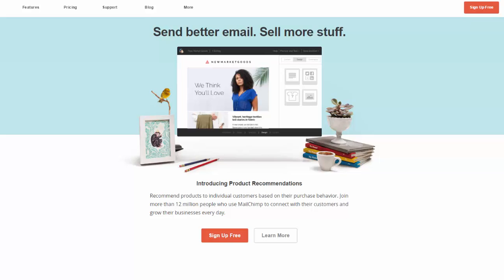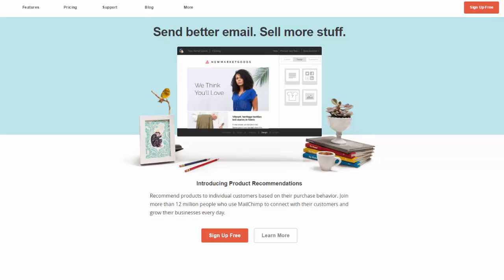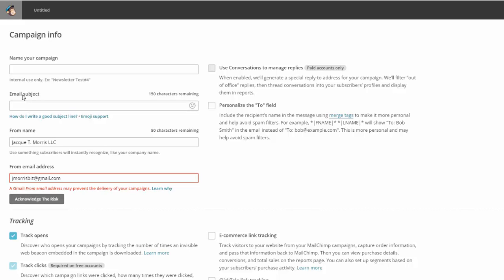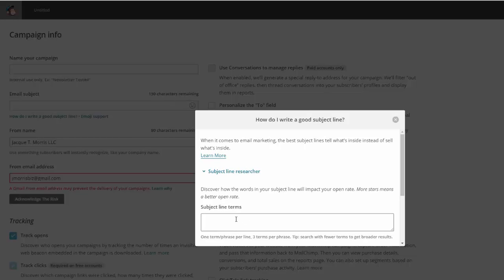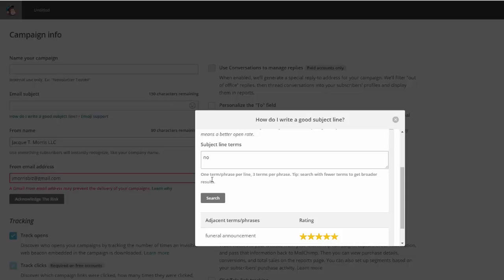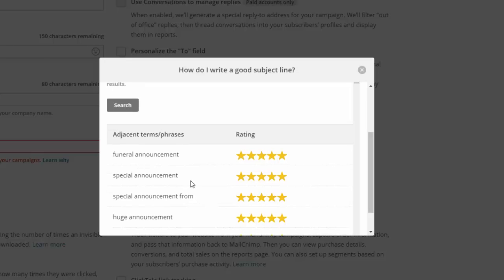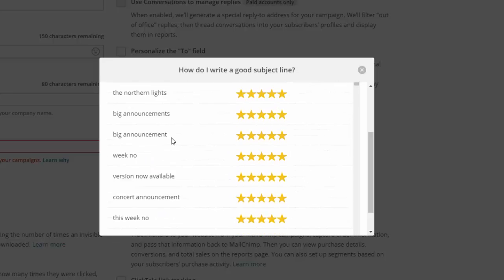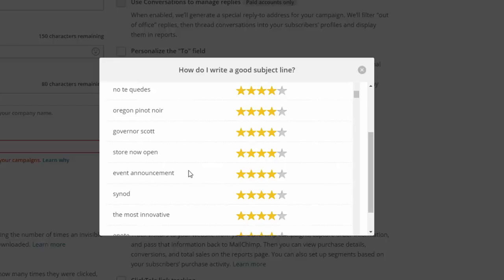How To Write Effective Email Subject Lines - MailChimp Free Tool!